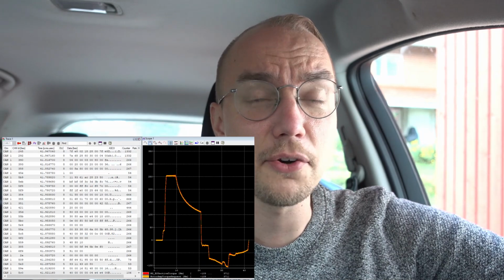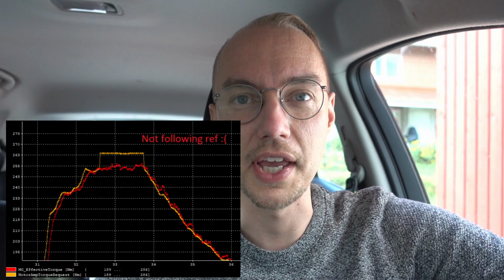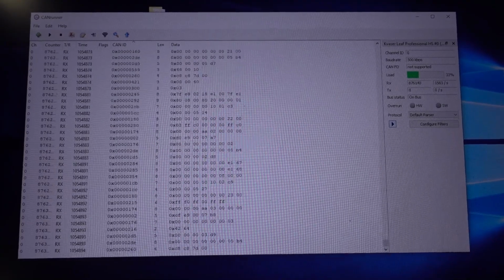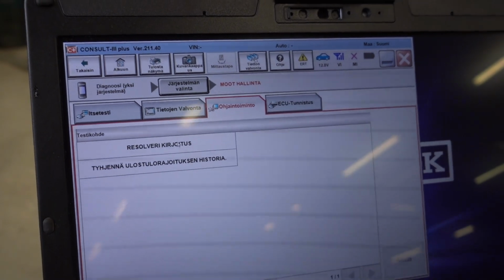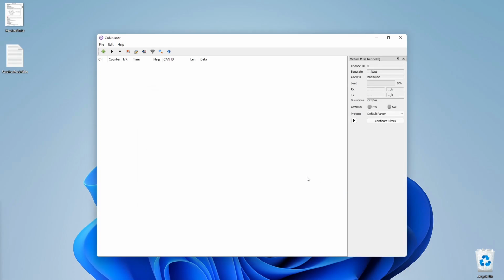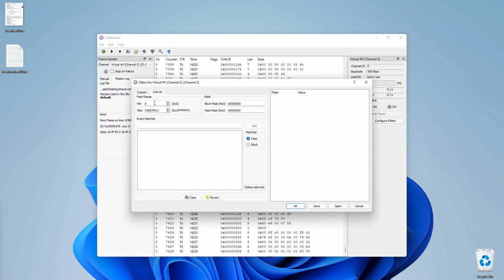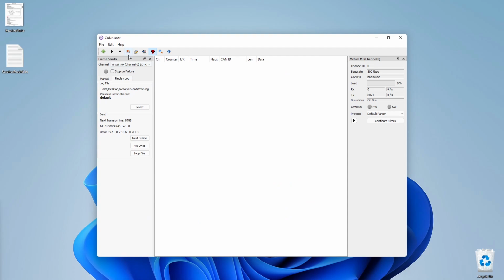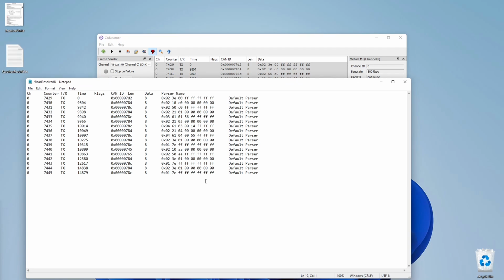Performance upgrade for the LEAF, [Part 0] Resolver coding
Now we're starting with a big one! +30kW performance by replacing the stock inverter with a 2018+ one. But before any mechanical upgrades can be done, we need to figure out how to code in a new resolver offset. Nerd alert in this video!